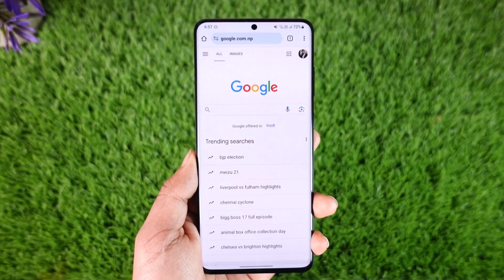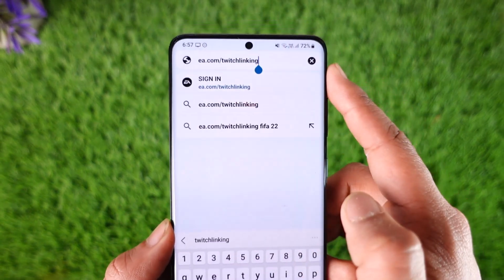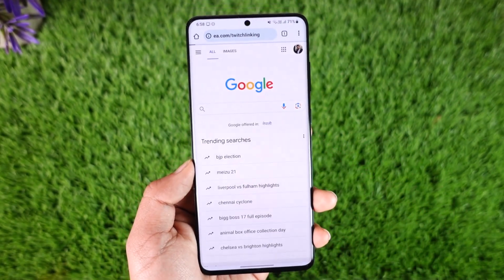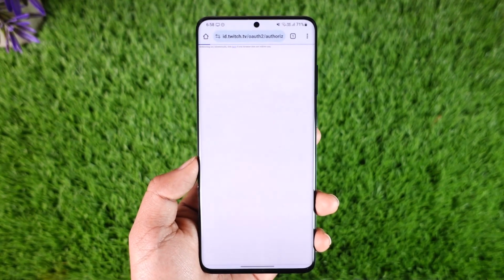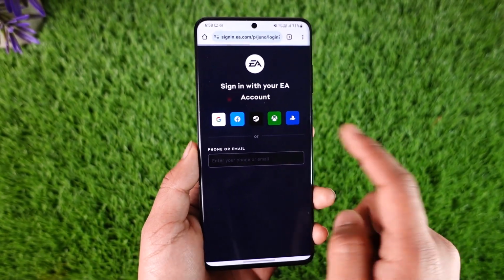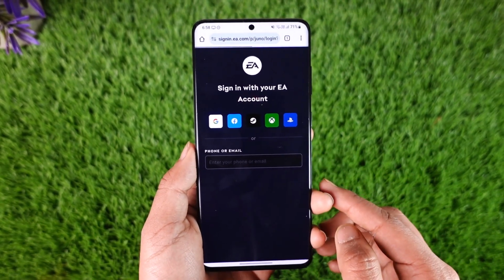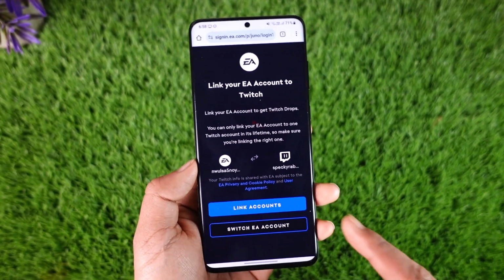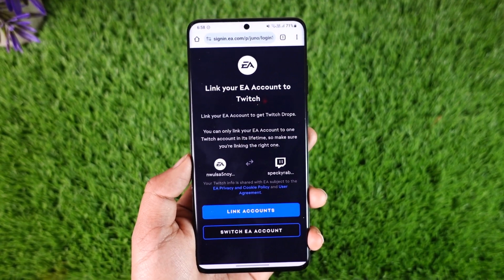How to Link My EA Account to Twitch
In this tutorial video, I am simply going to show you how you can link your EA account to Twitch.

~Chapters:
0:00 Introduction
0:10 Official Site
0:25 Link My EA Account to Twitch
0:54 Conclusion